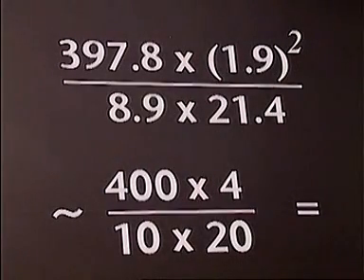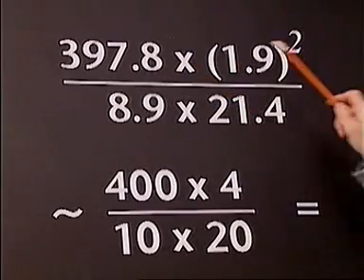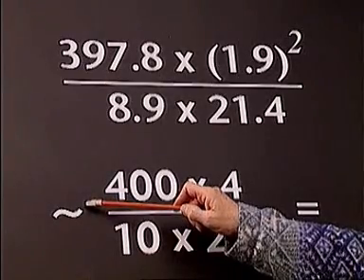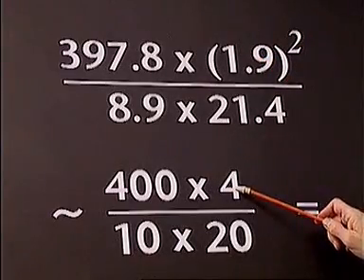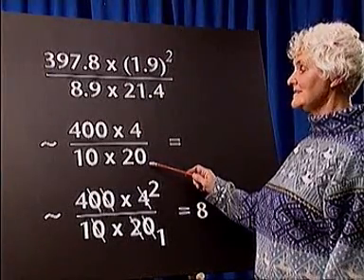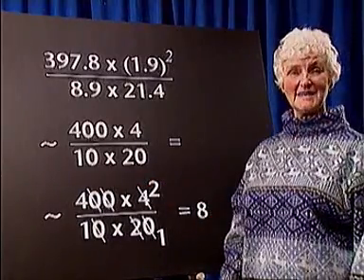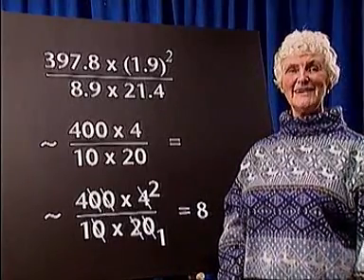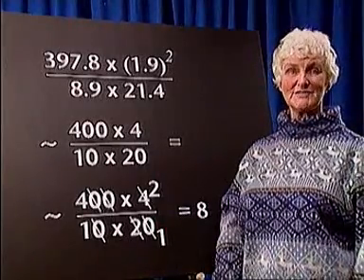GCSE Number - Estimation - Video Tutorial 7 of 40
In this tutorial, 'Beti Maths' will help you revise the following:
1. Estimating a complex expression mentally, by simplifying its values to manageable approximations
Please feedback to me if these tutorials are useful.
This video clip is the copyright of PVP Multimedia, 1995